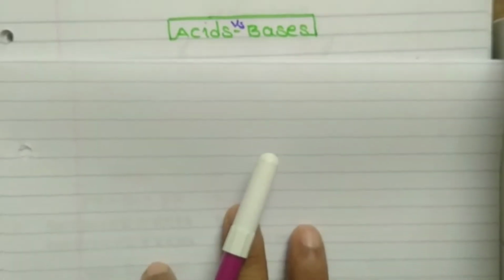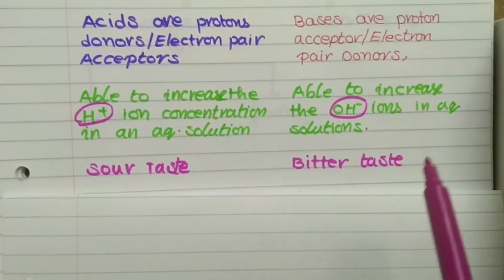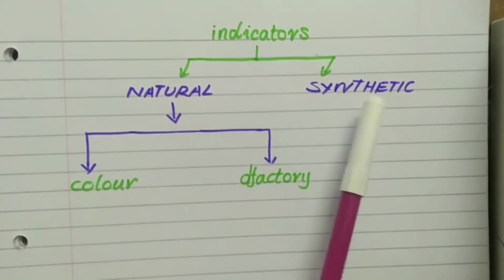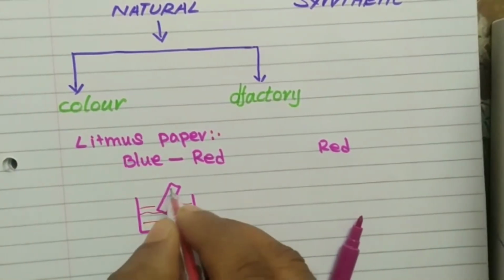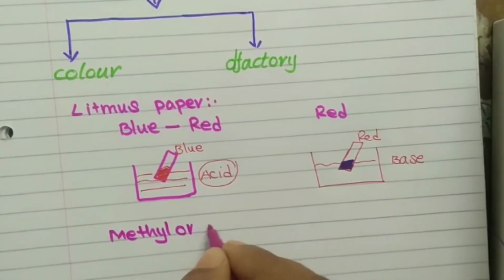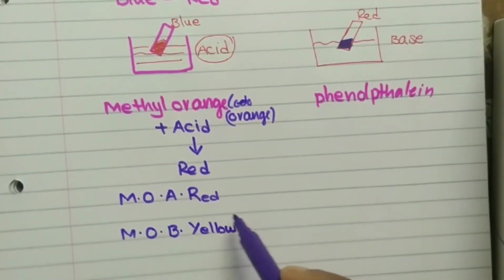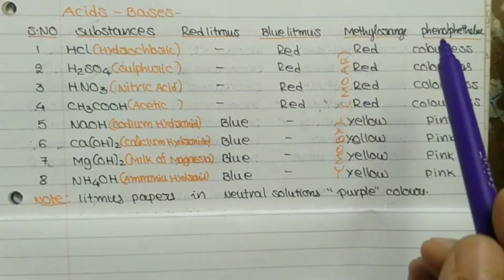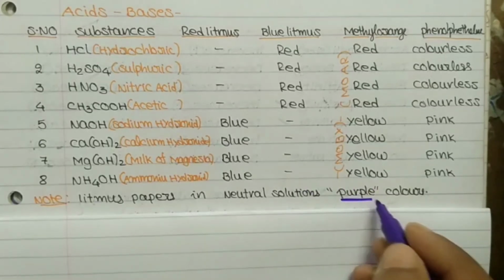ACIDS vs BASES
acids vs BASES by Naresh sir